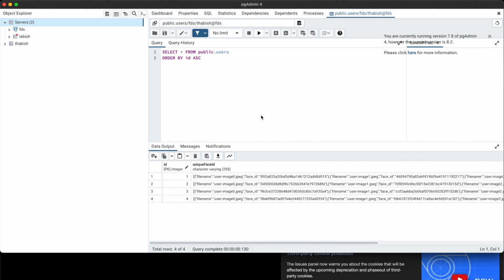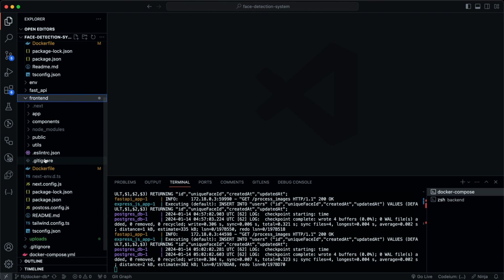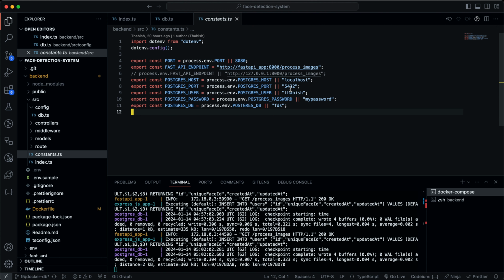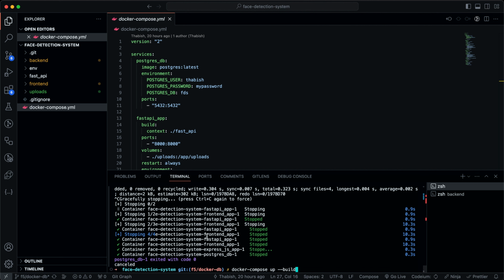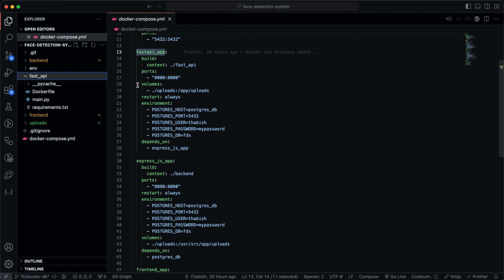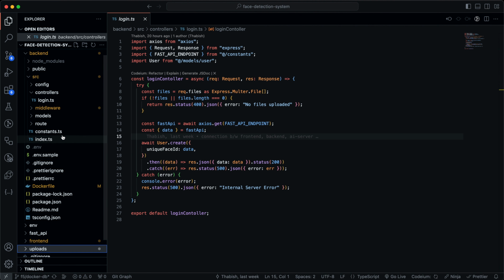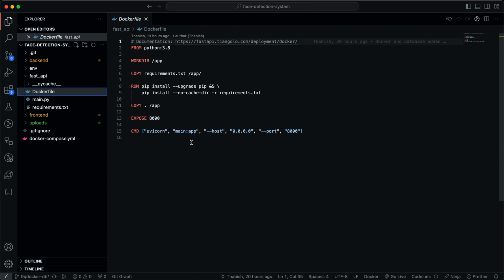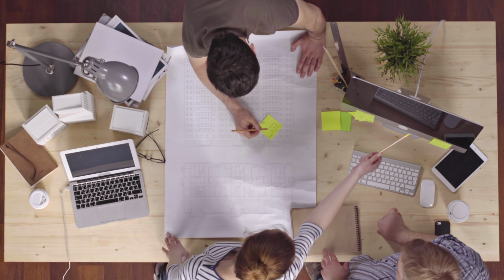Package your application with Docker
Building things is tough and it can seem daunting especially when you are starting out in this series of videos, i show how my notion document idea turns into a fun project.

By going over these videos you will be exposed to
- Next JS
- Golang
- Express
- Python
- Postgres
- Docker
- PgAdmin
- FastApi

Learn by doing, have fun !

0:00 : final application demo
01:27 useful tools for docker and database
02:27 changes in next js
03:36 changes in express
03:56 sequelize
01:53 Changes made in frontend
04:40 Changes made in the backend
06:01 How to build and run docker-compose
07:32 docker-compose
08:36 volumes in docker
10:00 some more changes in backend
11:00 back to docker compose
11:40 How to write/find Docker file
13:51 Thanks….